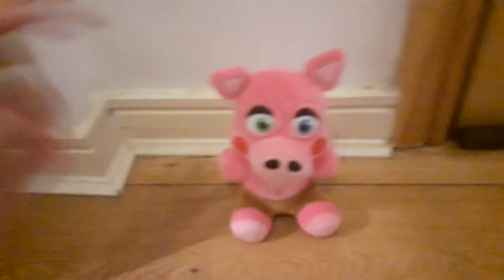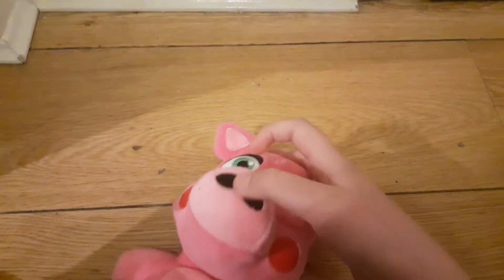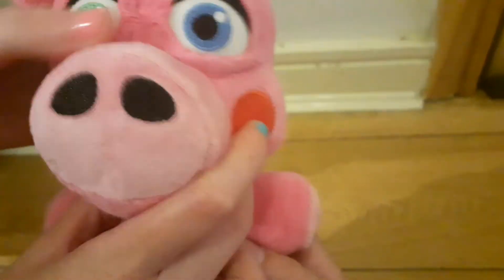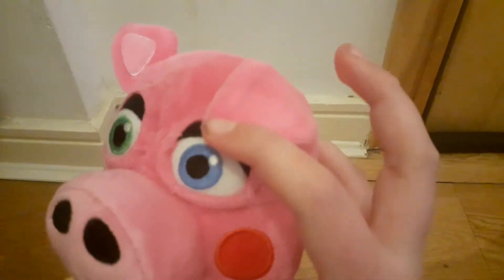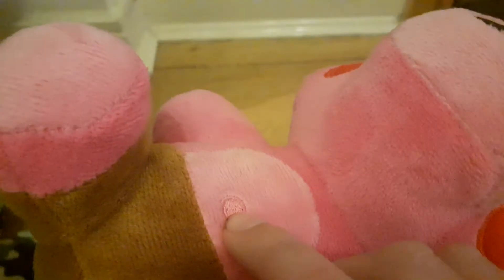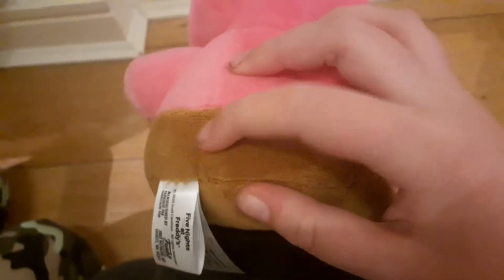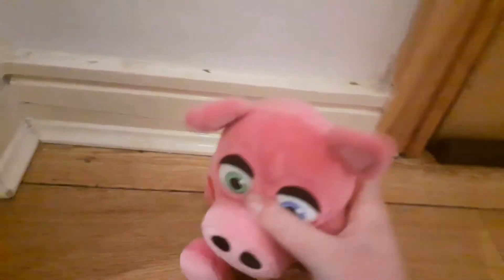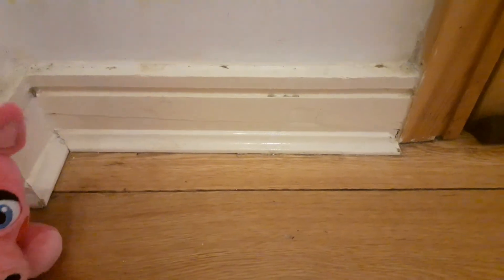Pigpatch Plush Review ft.PotatoBunch